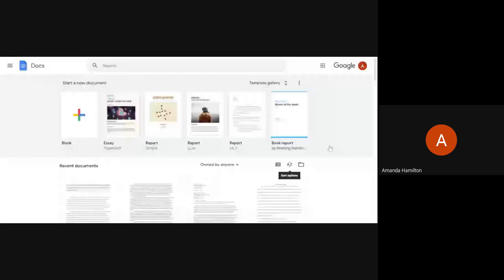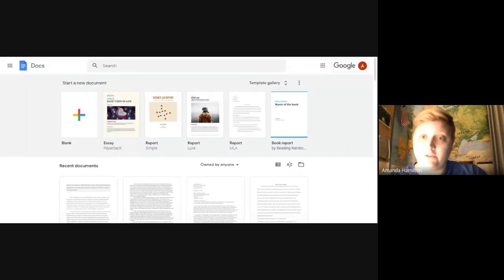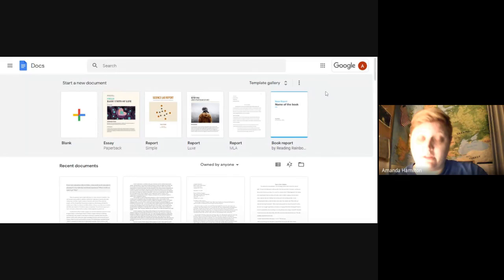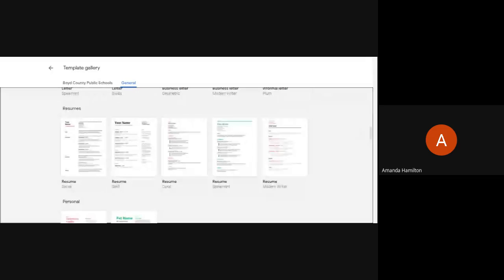English 4 Day 29 Part 1